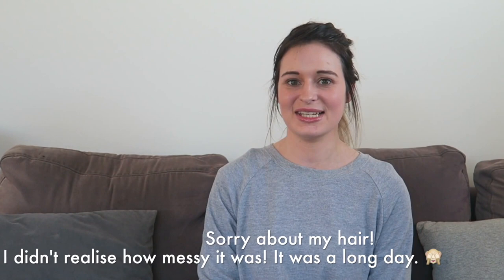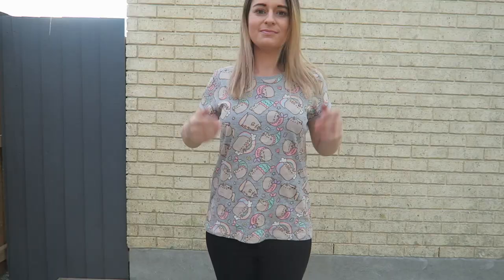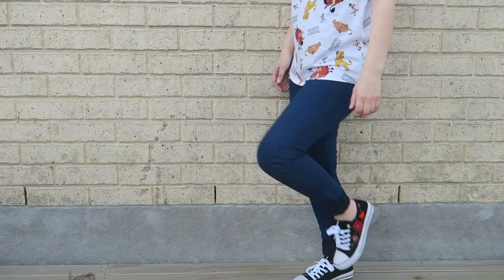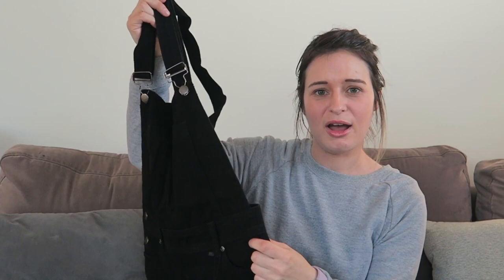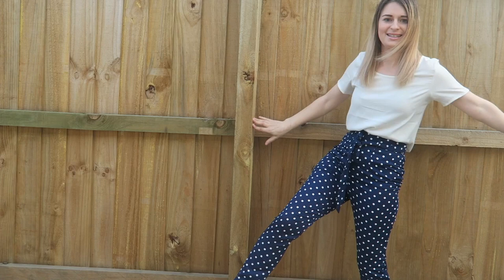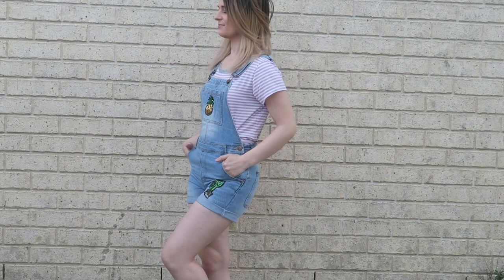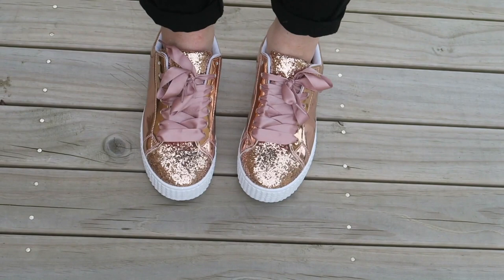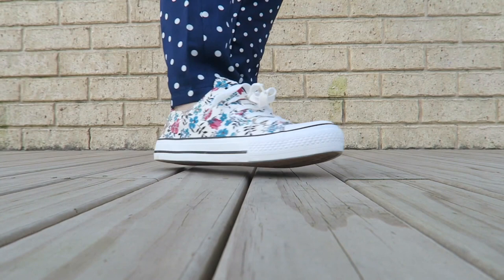SPRING/SUMMER TRY-ON HAUL - Boohoo, Cotton On, Jay Jays, K-mart